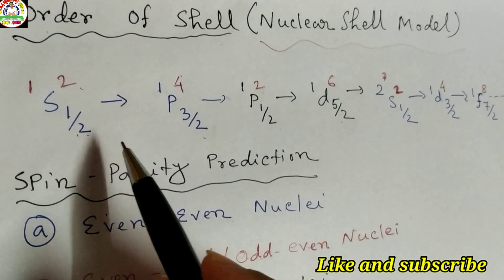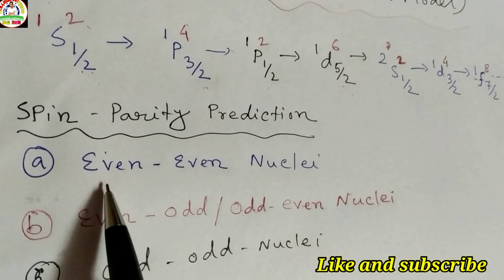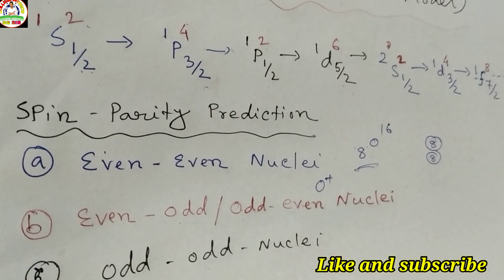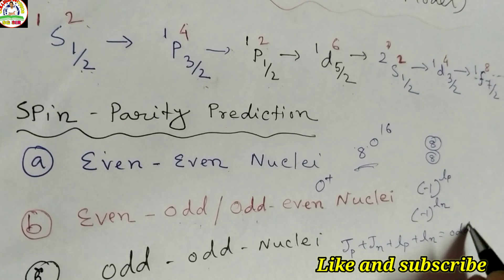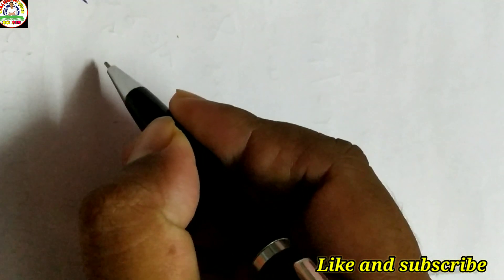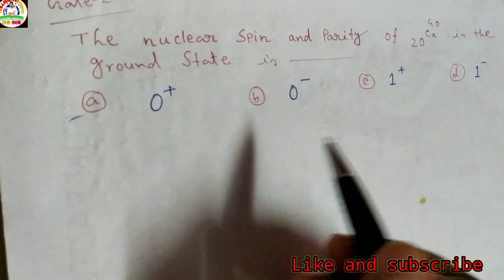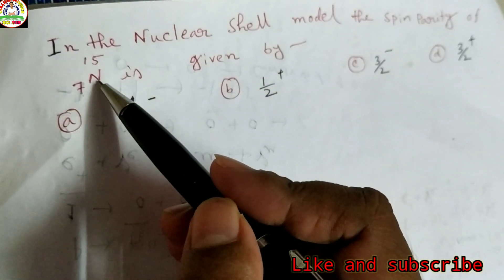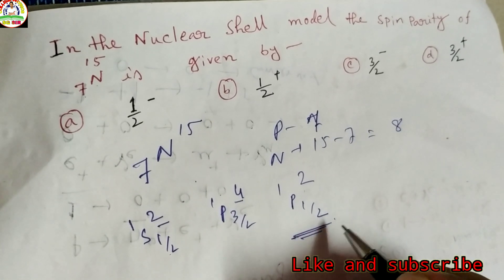Nuclear Shell Model ( Spin & Parity Calculation) CPET-20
Here I discuss about some important problems of nuclear shell model which is important for CPET-20 Examination and also for NET GATE